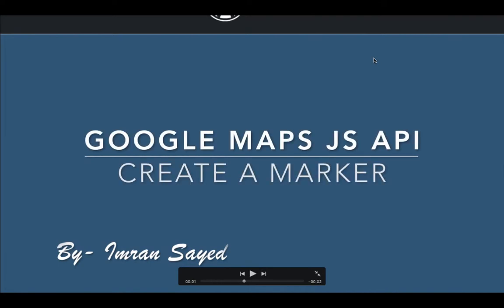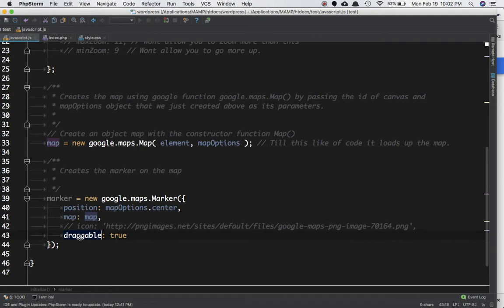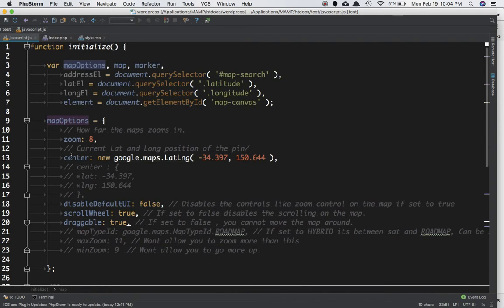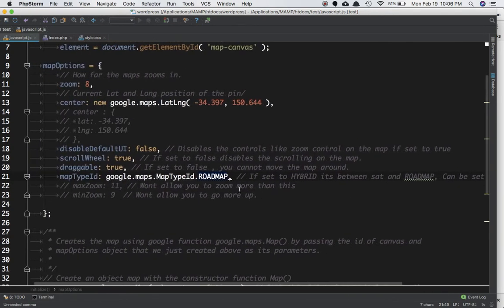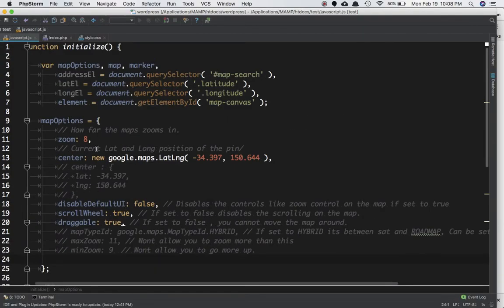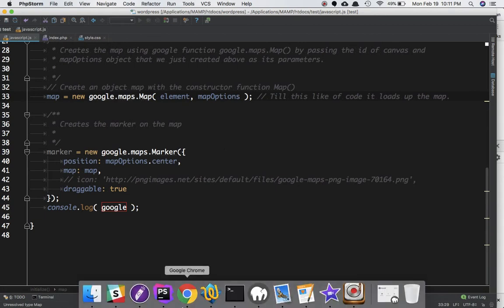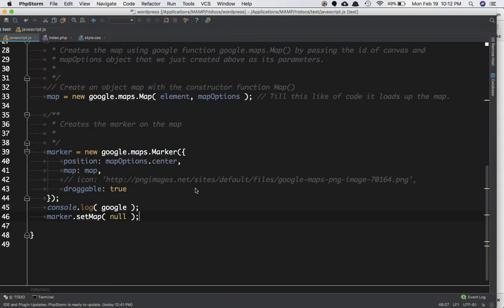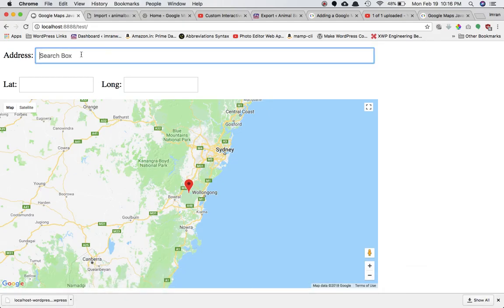Google Maps JavaScript API Create a Marker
How to Create a Marker Pin Google Map for your site or theme